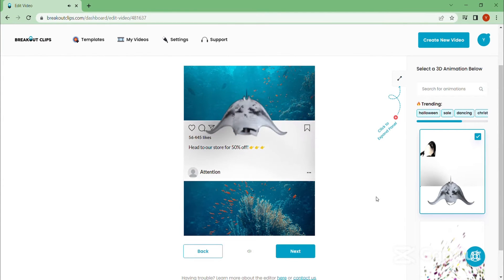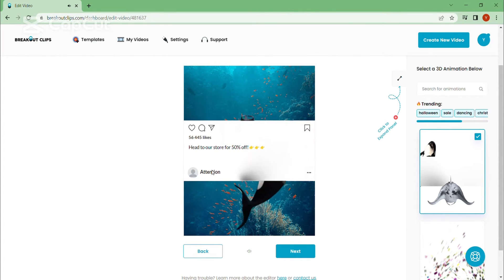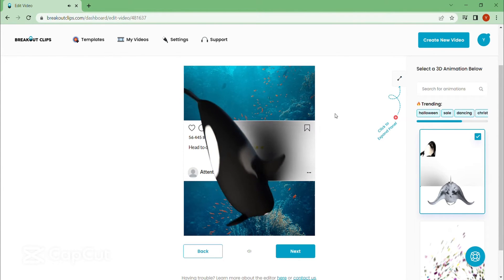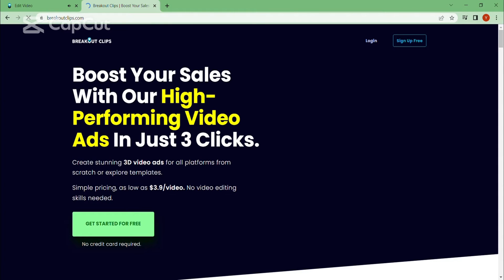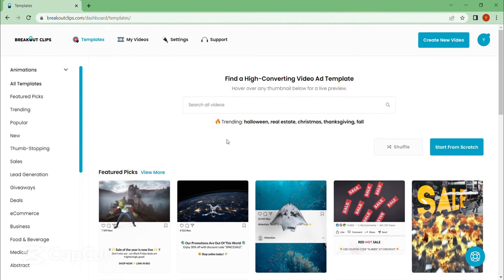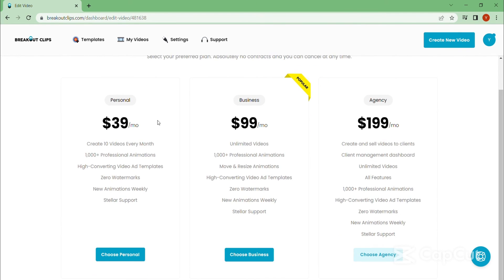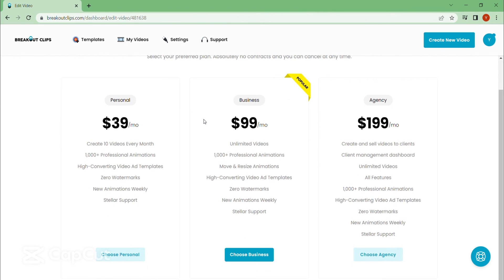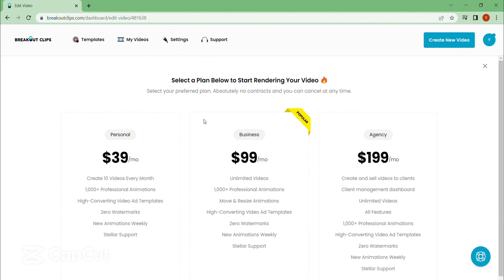How to Make 3D ANIMATED INSTAGRAM POST in 2 MINUTES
👉What is C A N V U X

Social Media is the most appropriate and effective marketing tool these days. Creating high-quality content & manage social media to promote business digitally is a key art. So Canvux is a social brand that helps people to promote their business and teaches many people, how to use social media to develop a business on social media platforms. The source file is the main important thing when we hand over our design to the clients. As well as we help creators to learn graphic design, social media design, and web design through this YouTube channel. I think it will significantly help full for people who are trying to enter this industry.

👉About Me

I am Yasiru Dasanayaka, founder of canvux, Digital Marketing Certified, having 5+ of expertise as a social media designer. I give my service to a lot of clients on freelancing websites like Fiverr & Upwork.